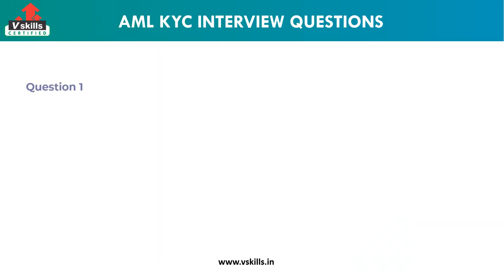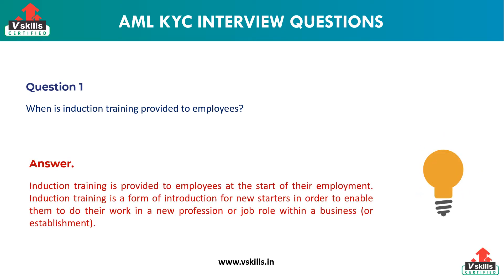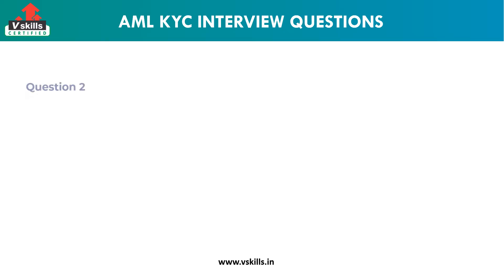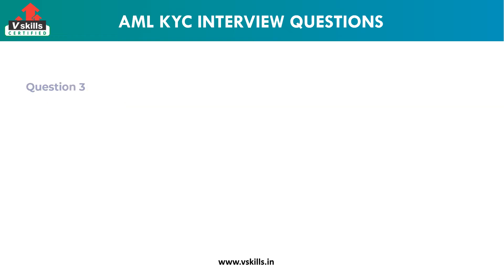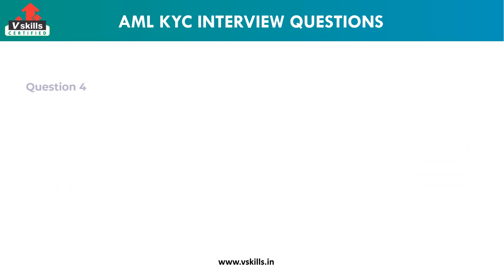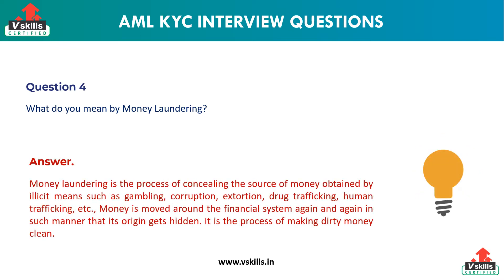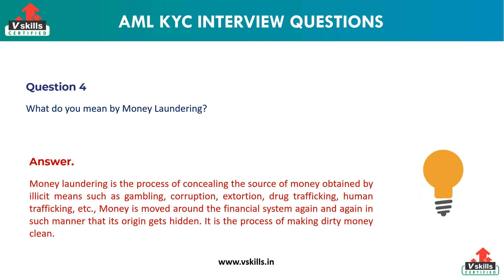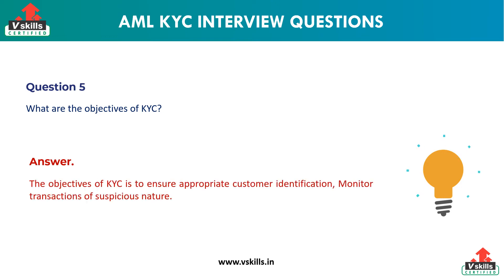AML-KYC Interview Questions 2019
Vskills certification in KYC (Know Your Customer) and Anti Money Laundering Operation, is one of the first certifications in this area of banking sector. A Vskills Certified AML/KYC Officer finds employment in banking and banking ancillary firms, security and audit firms, and other small and medium enterprises.